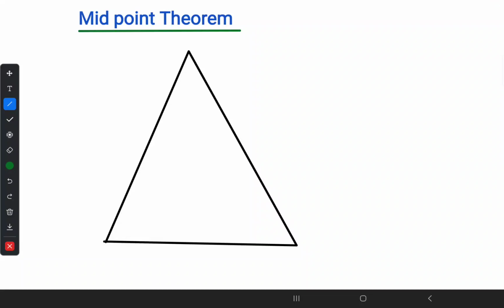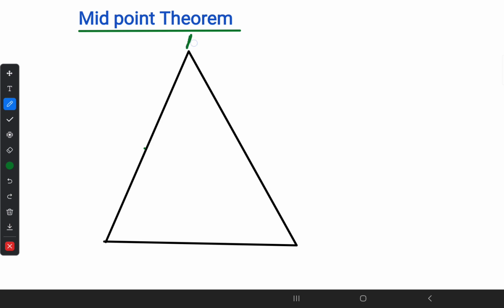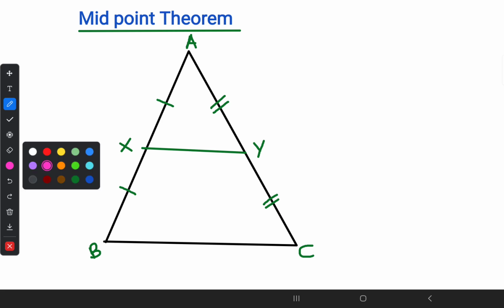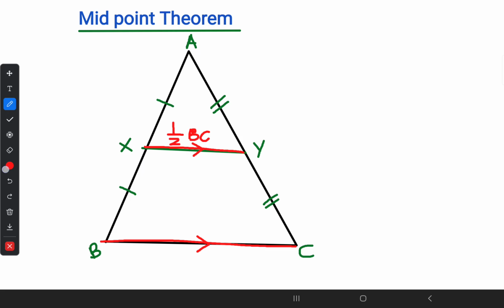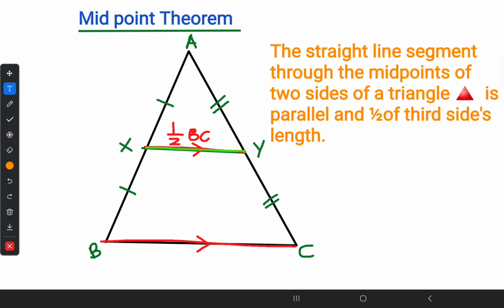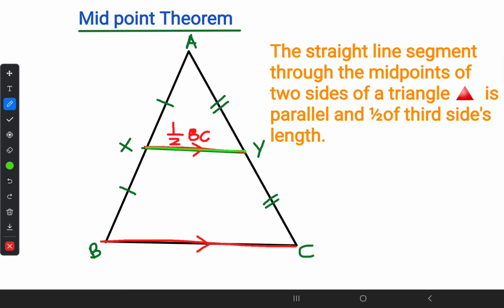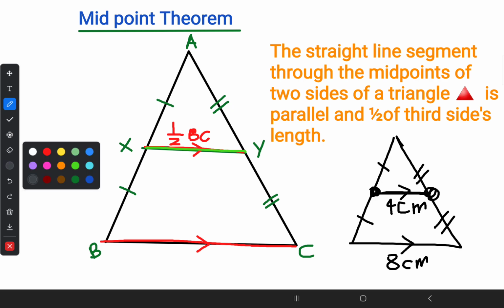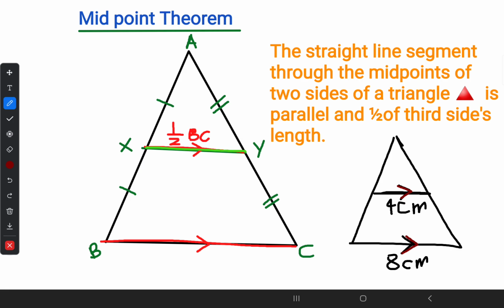Mid point Theorem Grade 11👉1️⃣ 👈, Midpoint line drawing, Midpoint grade 11